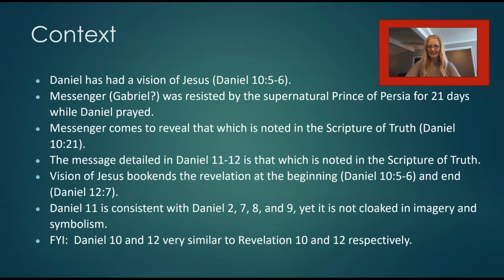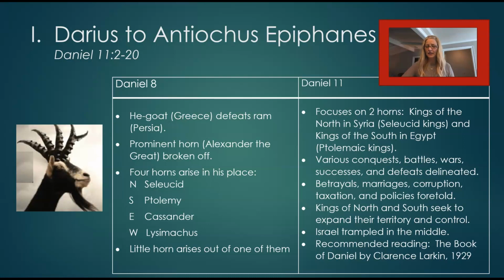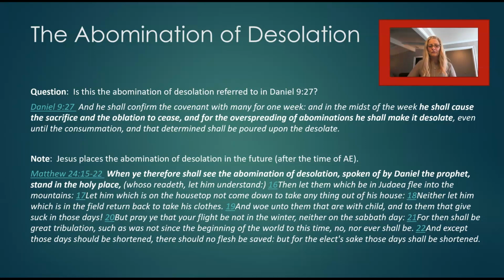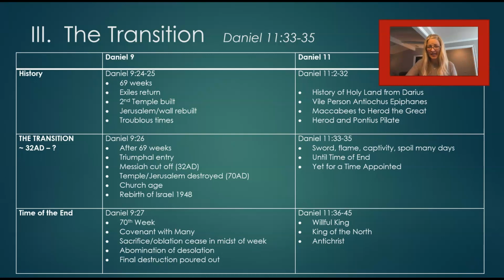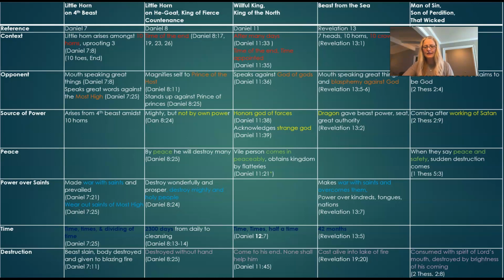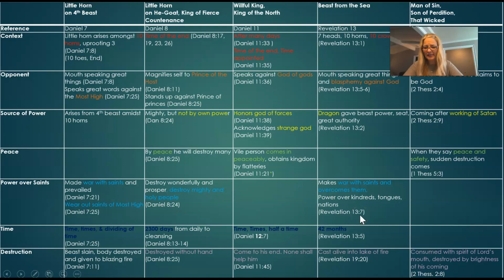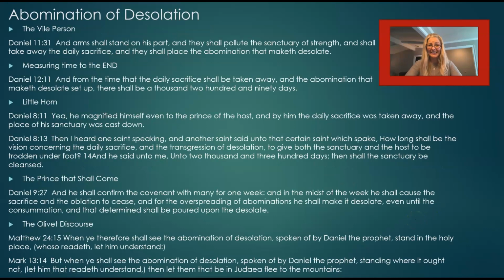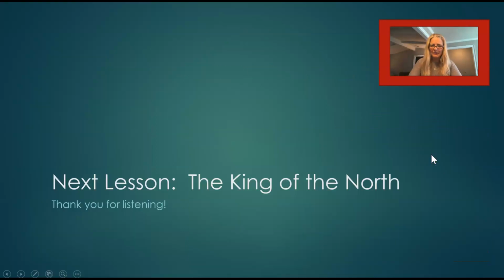Daniel 11 (Part 1) Prophecy Foretells History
VIDEO:  The prophecy given in Daniel 11 is consistent with previous revelations, but Daniel 11 is not cloaked in imagery and symbolism.  Despite the fact that the prophecy is articulated in plain terms, it is no less challenging to comprehend!  This video examines a common way of outlining the chapter as the Scripture foretells history from ancient times up to the time of the return of Christ.  We will also examine how the bulk of the chapter likely points not to Antiochus Epiphanes, but to the ultimate end time enemy of God's people commonly known as the Antichrist.